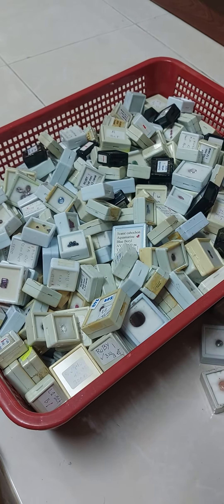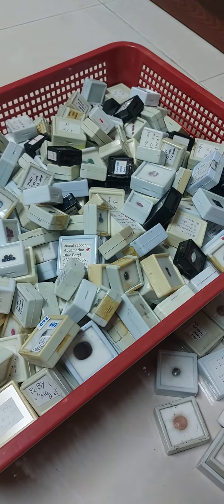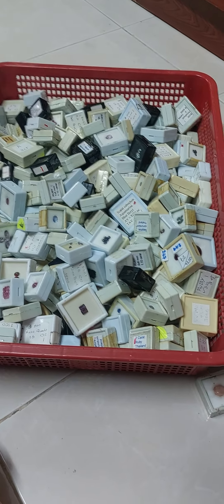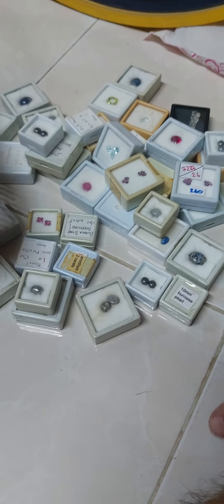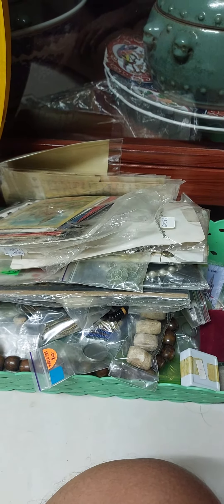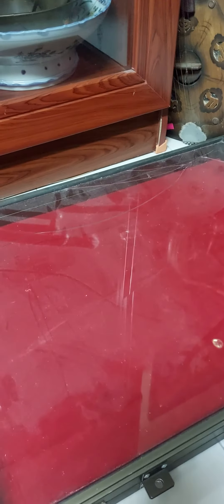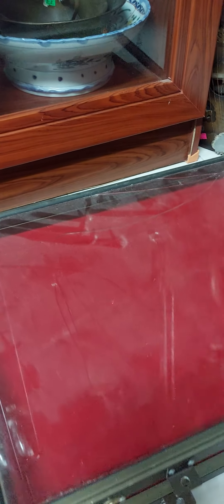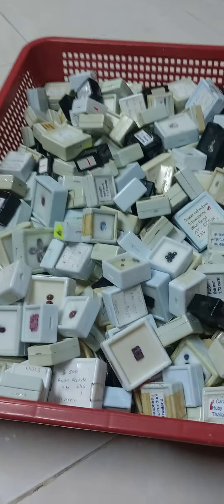SORTING THROUGH MY RUBIES, SAPPHIRES & OTHER GEMSTONES COLLECTION. DECIEDING WHICH ONES TO SELL OFF